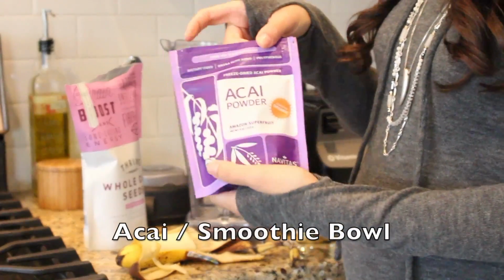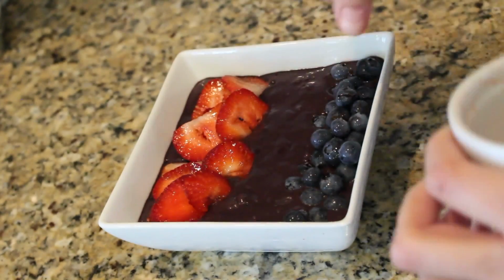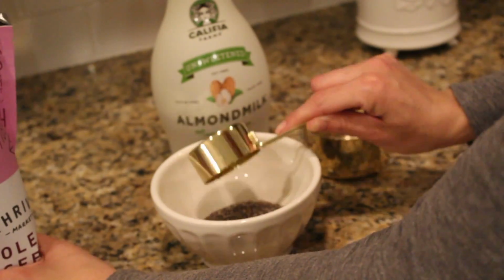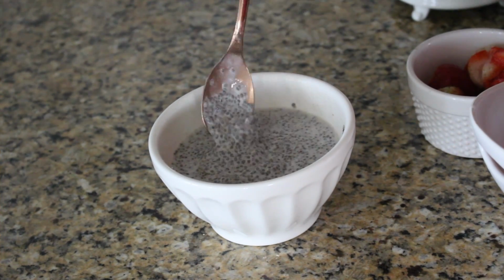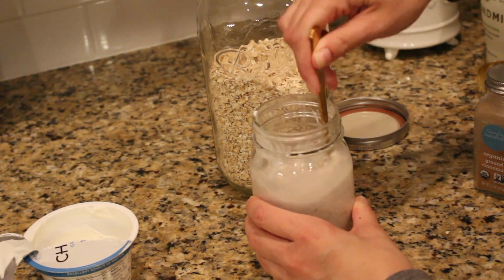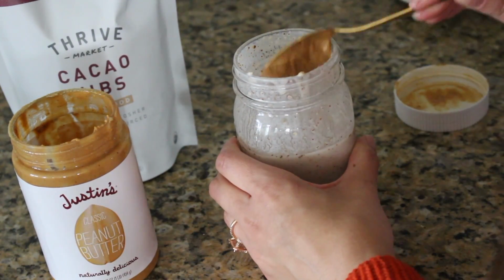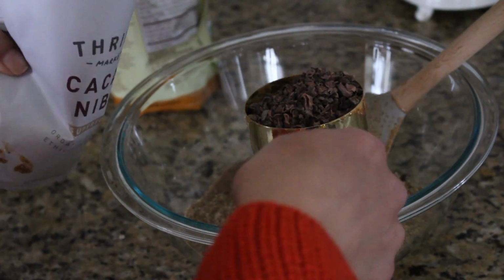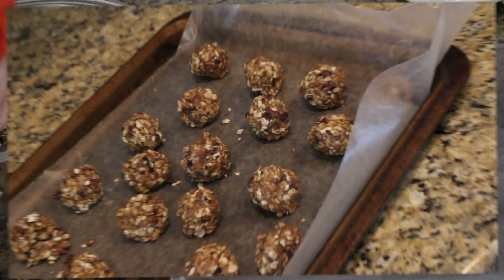Quick and Healthy Breakfast Ideas!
Thrive Market is my favorite new online store that sells all my favorite organic and healthy pantry staples and products at wholesale prices shipped right to your home!  Their mission is to make healthy living easy, affordable and accessible to everyone.

michelegrace518